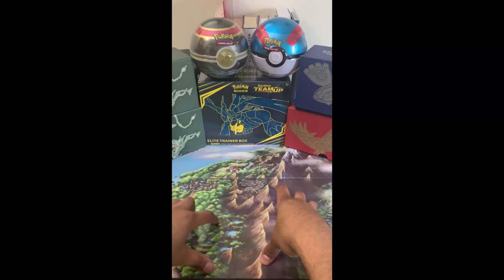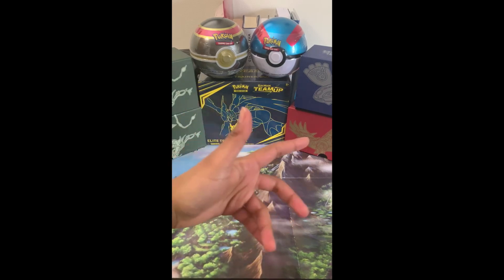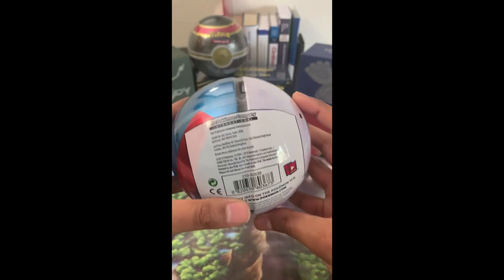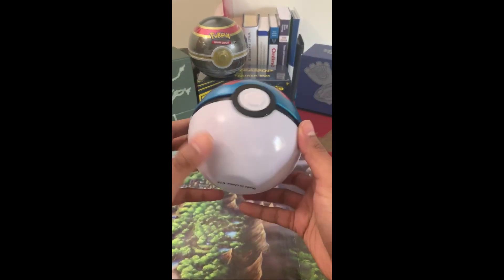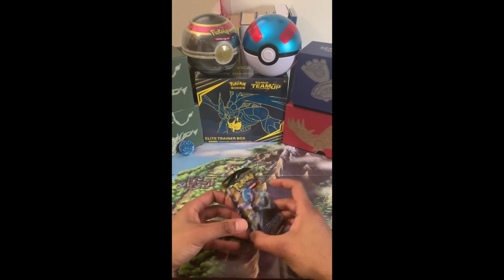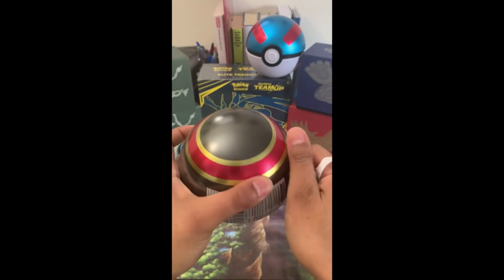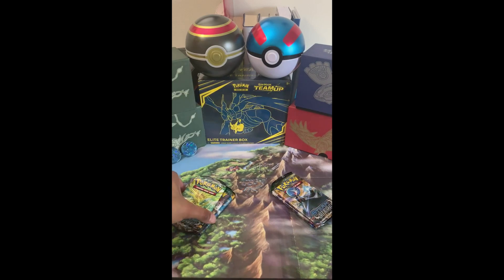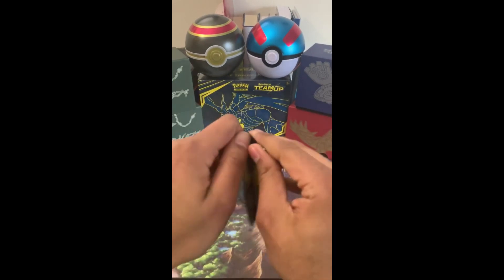Pokemon Great Ball and Luxury Ball TCG Collectible Tins Opening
Welcome to my brand new channel!

Did you enjoy the video? Yes? No? Leave a dislike!

Show some love by leaving a comment!

So sorry that the video is Vertical, my next couple of videos will be the same. I know what I did wrong and will fix it in the future, but since these are already recorded they will stay as is.

Once I hit 100 subscribers I will release a video, within that video I will ask a question and you guys will need to do three things...

-Comment your answer to the question.

If you have done all of the above, you are entered!

The winner of this giveaway will win a $15 gift card to a store of their choice,  Wal mart, Target, Gamestop etc.